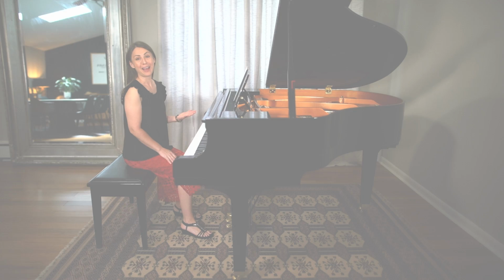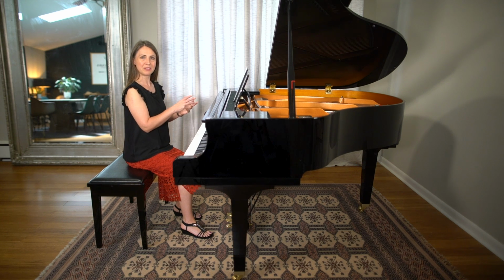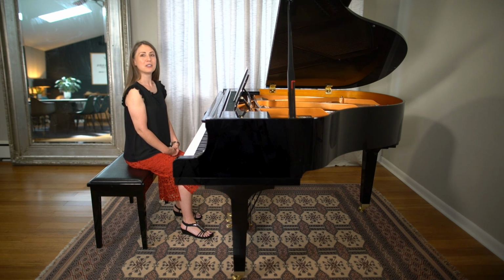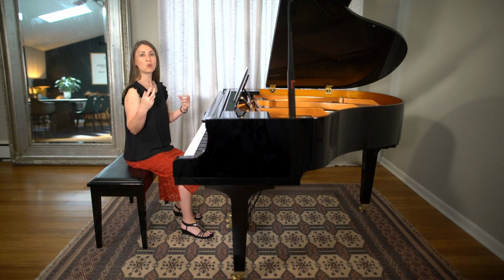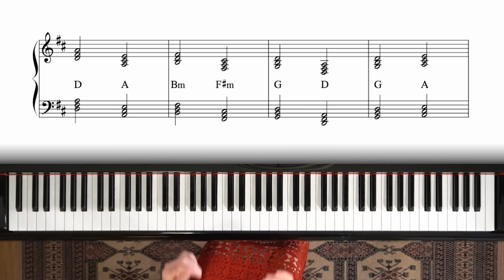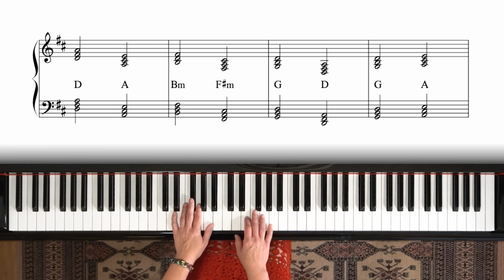How to play 'Canon in D' -- The perfect wedding song! -- Playground Sessions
Amy shows you how to play this timeless song written by Johann Pachelbel, just in time for wedding season!

Chapters:
0:00 Intro
1:25 Left hand bass line
2:14 Triads
3:03 Can you improvise on top of those chords?

Save BIG when you bundle your subscription to the APP with an official keyboard: